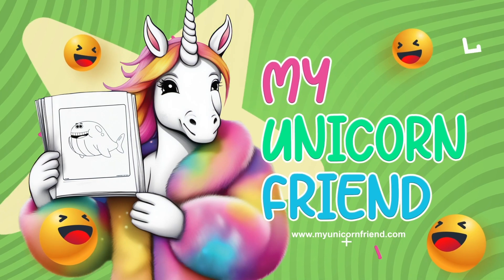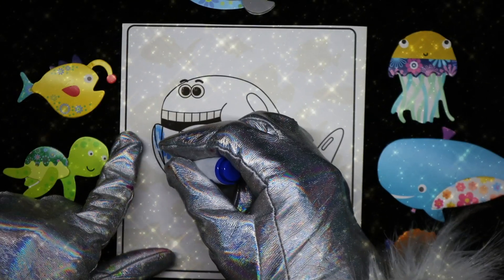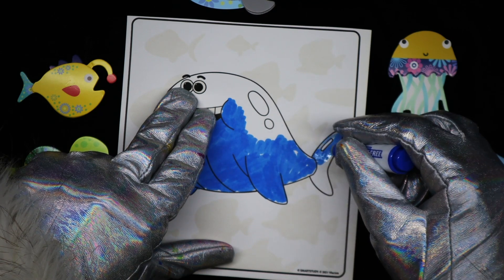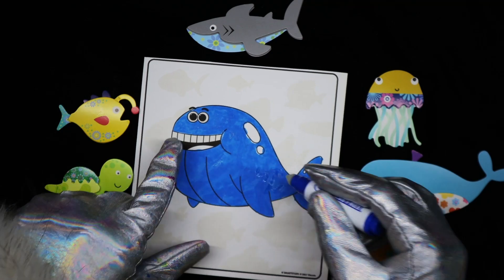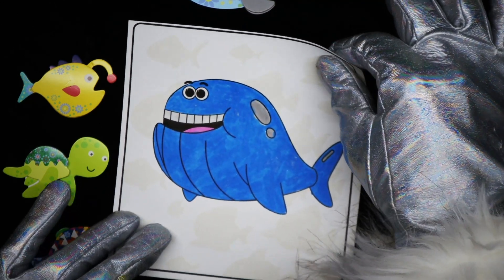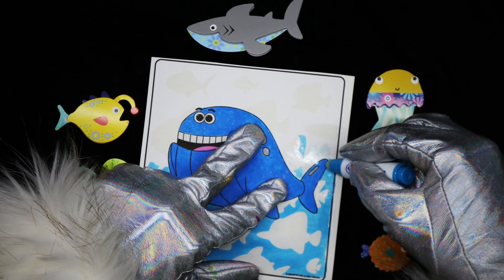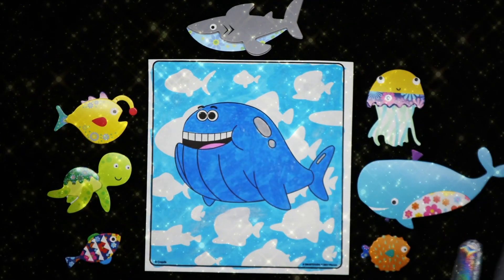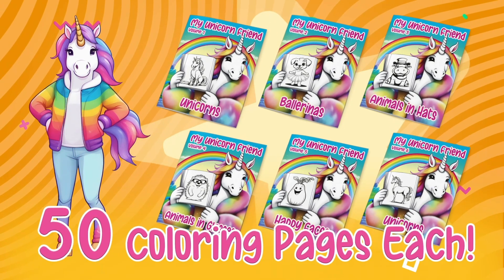My Unicorn Friend Colors Whale from BABY SHARK, from Pinkfong, Doo Doo Doo Doo Doo Doo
Thank you Crayola! @CrayolaLLC Thank You Baby Shark! Thank you Pinkfong! @Pinkfong "Crayola Color Wonder Mess Free, Baby Shark's Big Show!" UPC BARCODE: 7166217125

Do you want to help the Unicorn Universe become stronger?